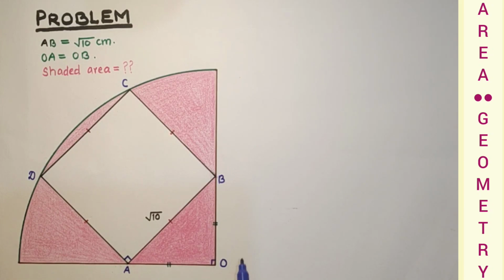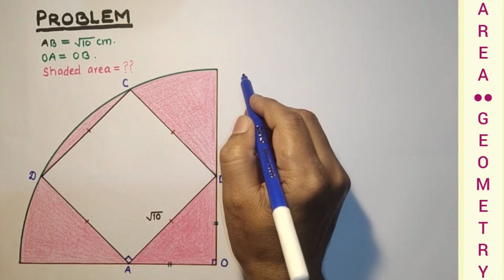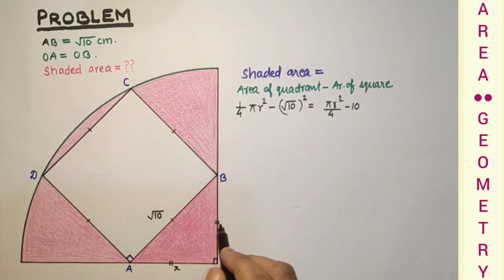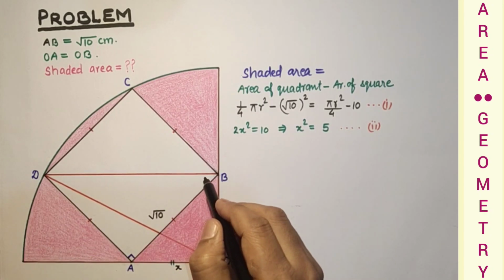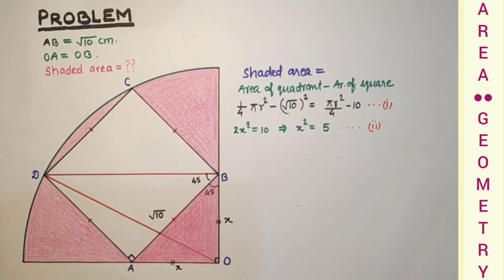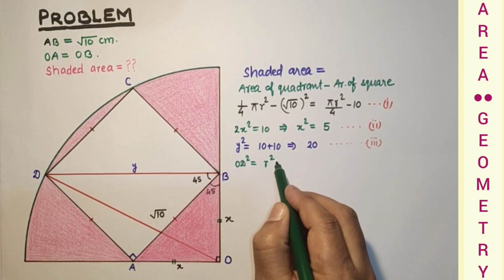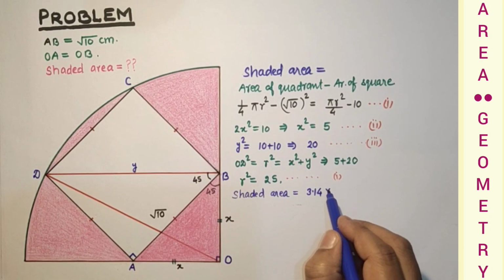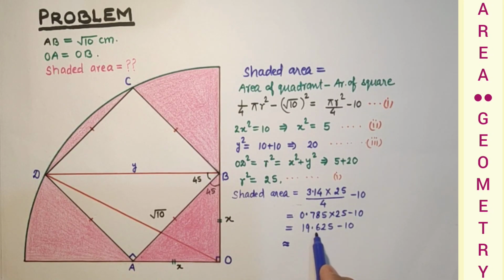To find the shaded portion's area.|| Inscribed square of side length √10 cm.|| Quadrant. (π = 3.14)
In this video tutorial, we will discuss about the shaded area which is inside the quadrant. A square of side length √10 cm is inscribed in the qudrant.